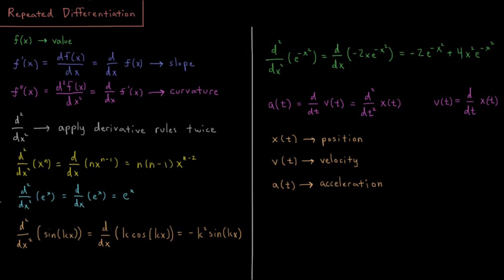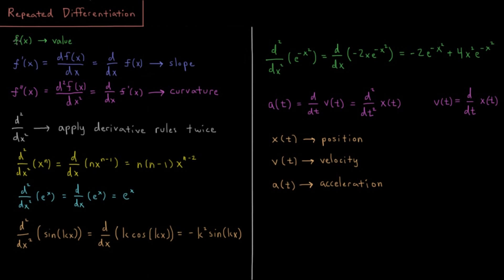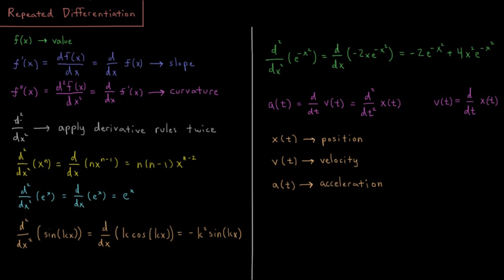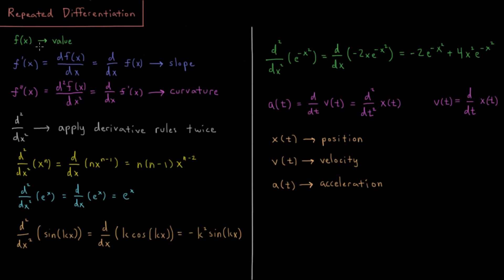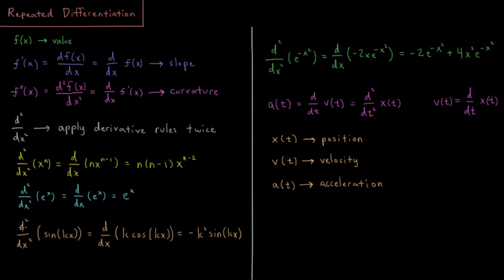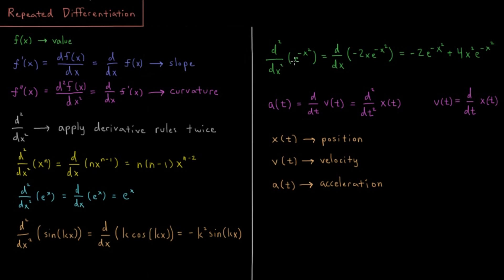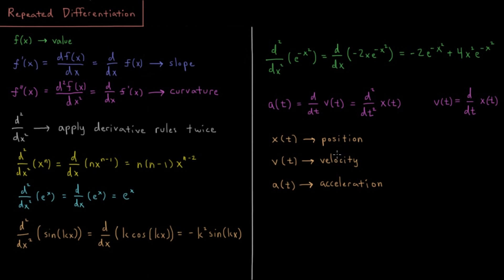PChem Math 1.10 - Repeated Derivatives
Short lecture on second derivatives.

A function tells you a value for a given position. The first derivative indicates the slope at that position. The second derivative indicates the curvature. To take the second derivative of a function, apply the derivative rules twice.

--- Video Links ---

--- Social Links ---

--- Equipment ---

Drawing Tablet: Wacom Intuos Pen and Touch Small

Drawing Program: Autodesk Sketchbook Express